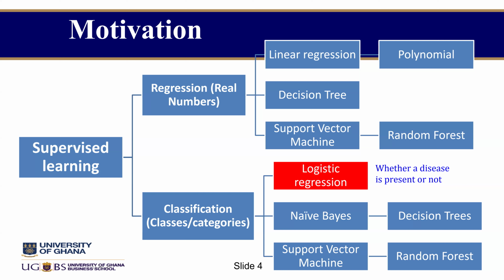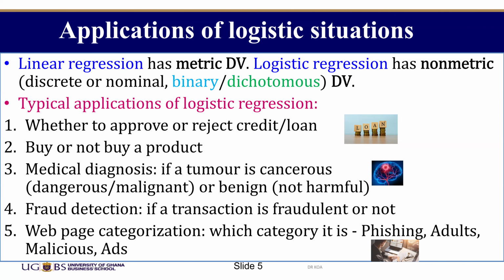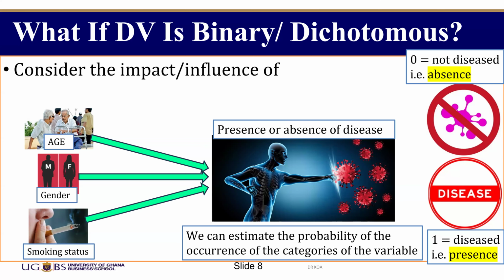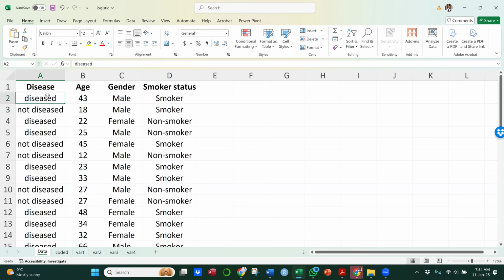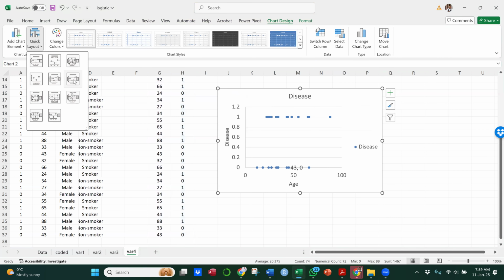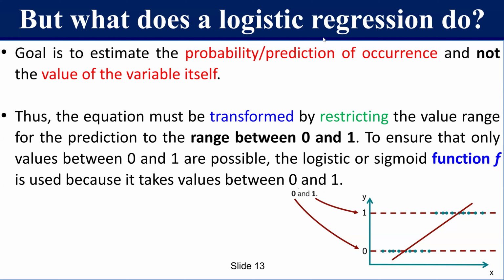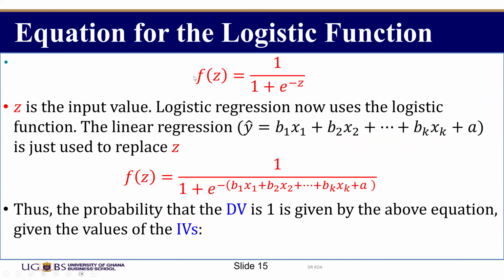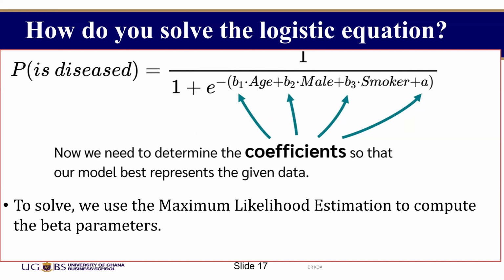S11 Intro to Logistic Regression